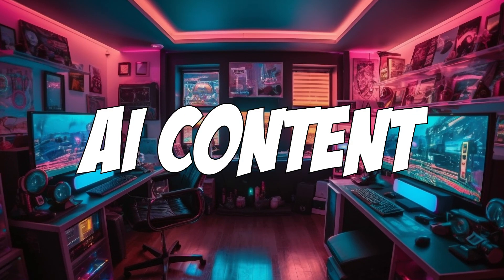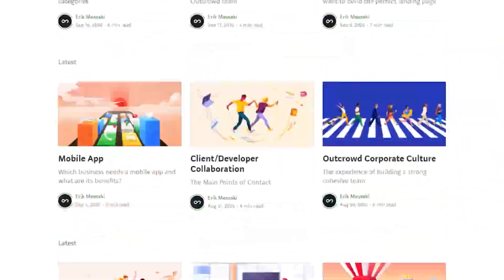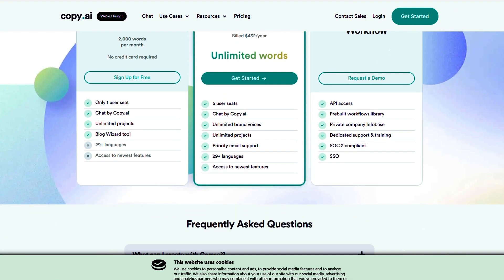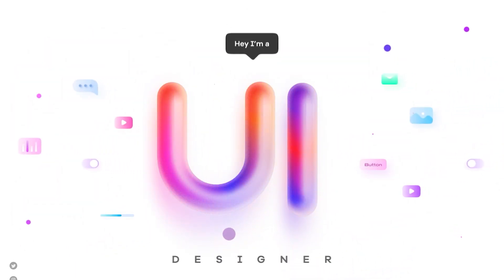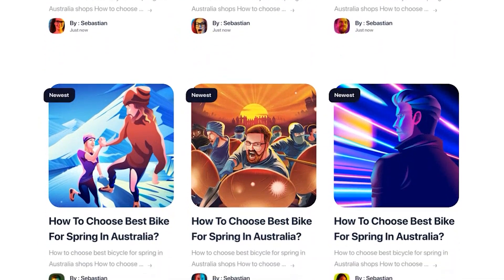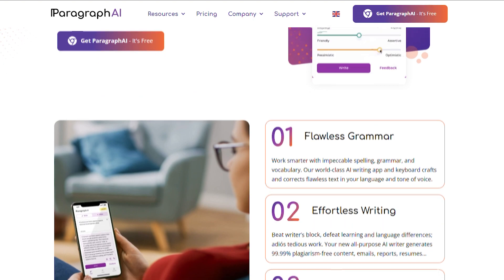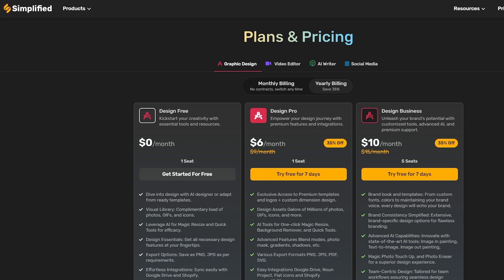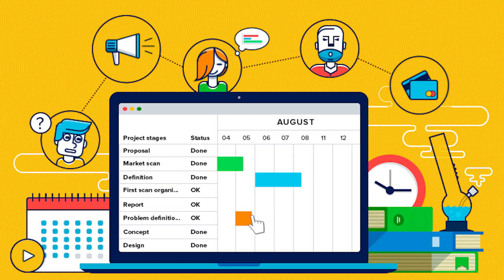This AI Video Free Tools Will CHANGE The Way You Create Videos!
Are you a content creator looking to boost your productivity and enhance the quality of your work? Look no further! In today's digital age, AI content creation tools have become invaluable companions for creators.

Introducing a groundbreaking set of AI-powered tools that are set to revolutionize the way we create content. With these free AI tools, you can now experience a whole new level of efficiency and creativity.

One of the highlights is the ability to download Pro Tools for free, allowing you to enhance your audio projects with professional-grade precision and finesse.

When it comes to content creation, these AI tools are a game-changer. They provide an extensive range of features for generating captivating and engaging content. From the renowned ChatGPT, which offers advanced conversational abilities, to AI tools specifically designed for video editing, you have everything you need to bring your ideas to life seamlessly.

Not only do these tools excel in video editing, but they also include a free AI video generator that transforms your text into captivating visual content. Say goodbye to mundane text and hello to dynamic videos that captivate your audience's attention.

Furthermore, with the help of AI tools for graphic design, you can unlock a world of possibilities. Create stunning visuals effortlessly, as these free AI tools provide powerful image editing capabilities. Whether you're looking to enhance your photos or design captivating graphics from scratch, these tools have got you covered.

Powered by artificial intelligence, these tools leverage the latest advancements in the field to offer unparalleled accuracy and quality. With a wide array of free AI tools at your disposal, you can explore various domains of content creation, unleashing your creativity in ways you never thought possible.

You'll be amazed at the results generated by the AI art generator, producing lifelike images and artwork. The best part is that you can generate art from text or even transform your own photos into stunning masterpieces, all with the help of these AI image generators.

Experience the cutting-edge capabilities of these AI tools, including a powerful text generator that harnesses the power of artificial intelligence to create engaging and compelling written content.

Moreover, these tools include a ChatGPT detector, ensuring a safe and secure environment while using AI for conversation or content creation. Your privacy and security are of utmost importance.

These AI tools represent the pinnacle of innovation, bringing the power of artificial intelligence within reach of everyone. Explore the best free AI tools available and unlock a world of possibilities for content creation, image generation, and beyond. Stay ahead of the curve with these top-notch AI tools and witness the transformative impact they can have on your creative journey.

CONTENT:

00:00 - Intro to ai free tools
00:55 - Copy ai
01:27 - Contentbot
02:01 - Scalenut AI Writer
02:57 - Rytr
03:23 - ParagraphAI
03:55 - Simplified
04:38 - Outro to ai free tools